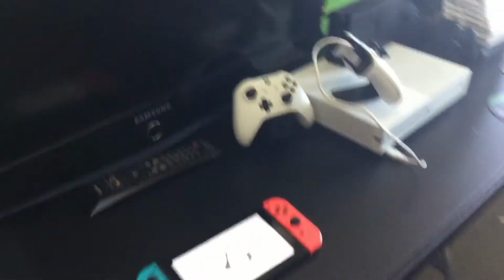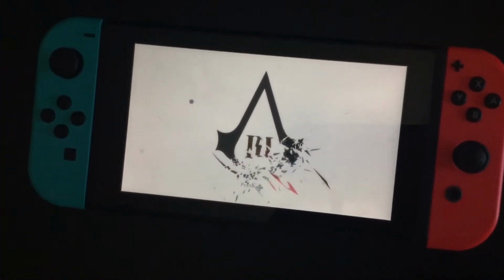Game Review Assasins Creed 3 Remastered